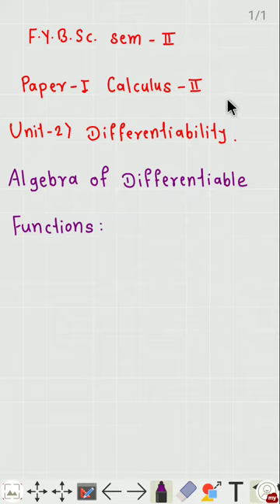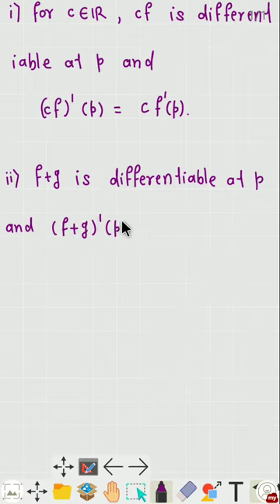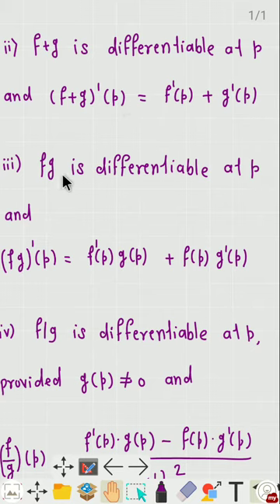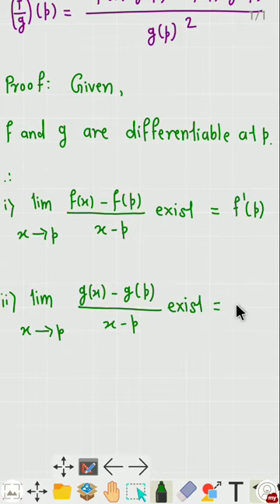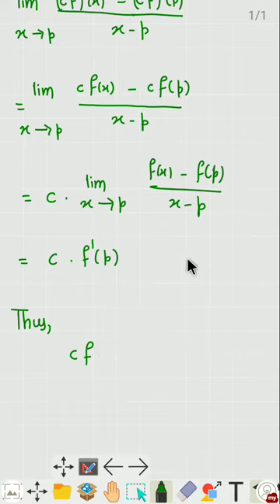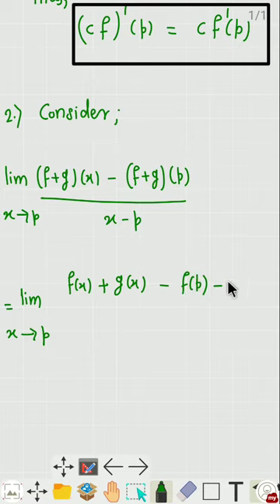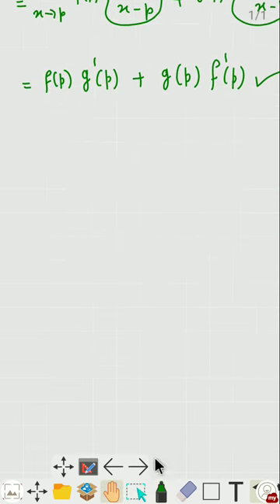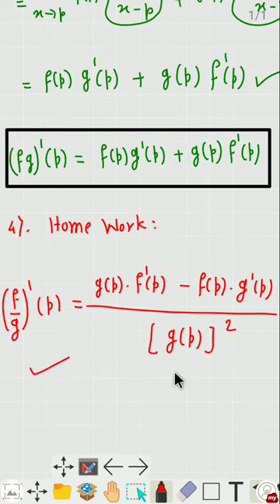Algebra of Differentiable Functions